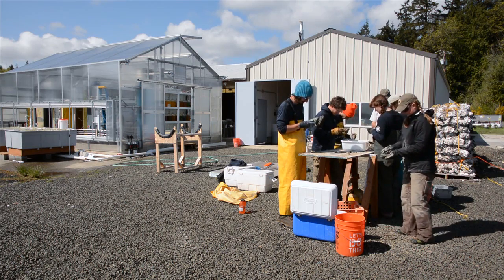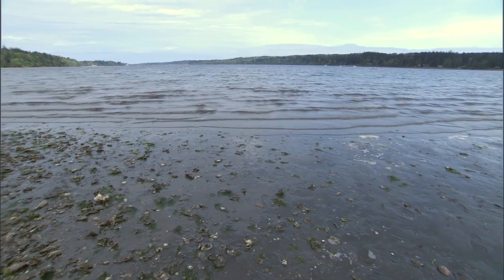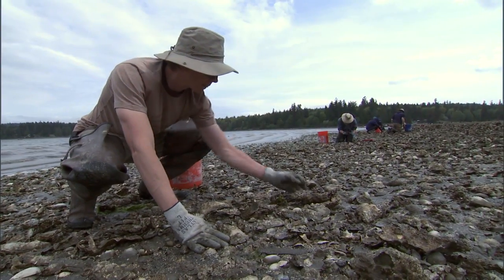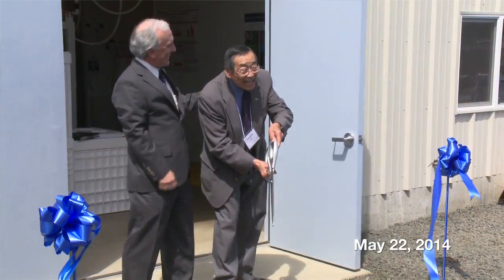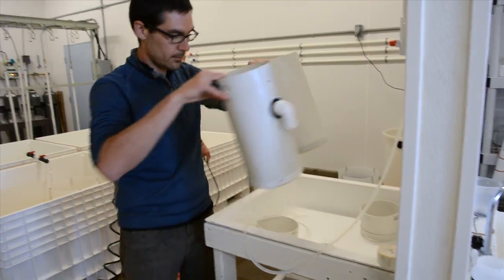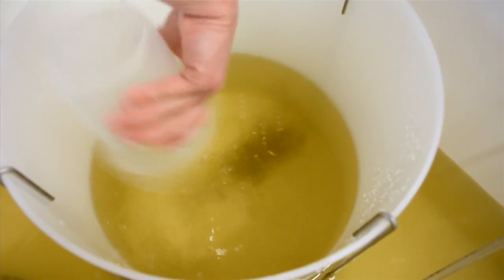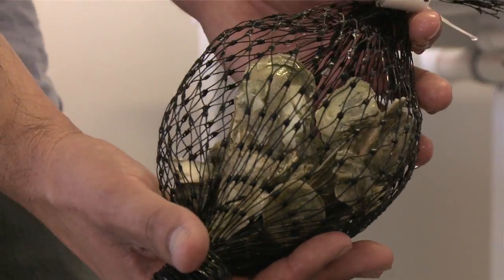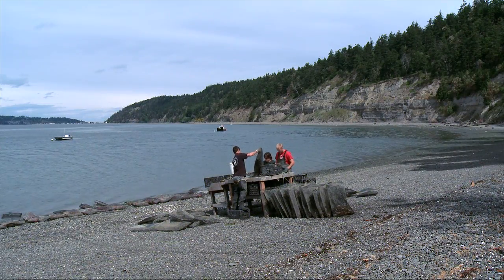Restoring Native Shellfish: The Kenneth K. Chew Shellfish Hatchery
The Olympia oyster is the only oyster species native to the Pacific Northwest coast of the U.S. Populations are down and habitat is depleted for these oysters, and this new native shellfish hatchery has come online to help recover their populations.